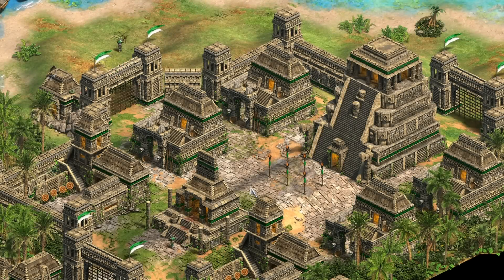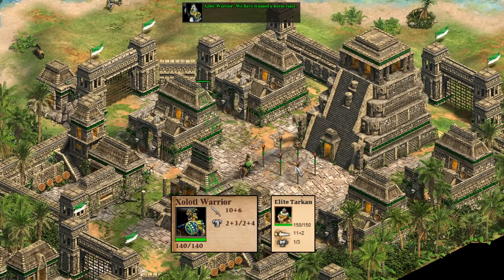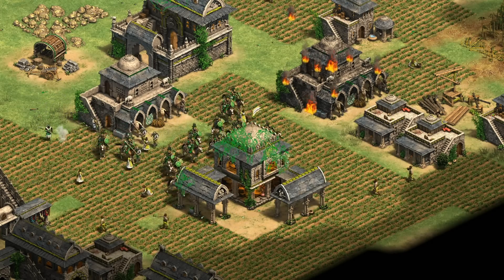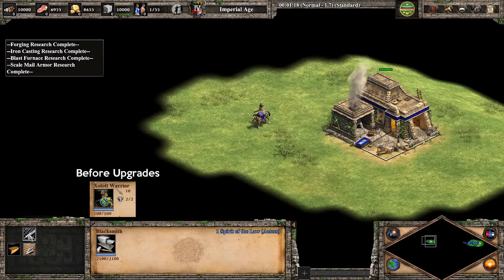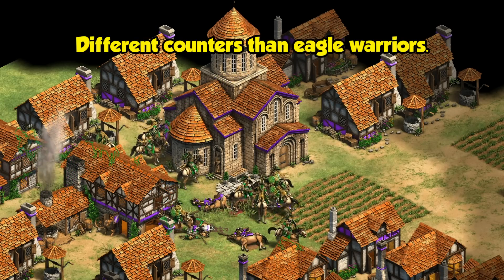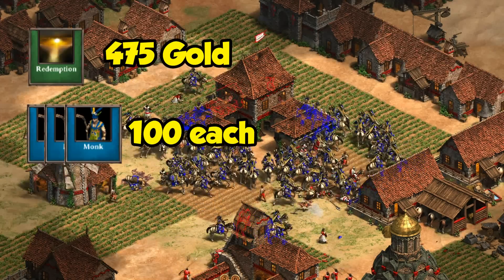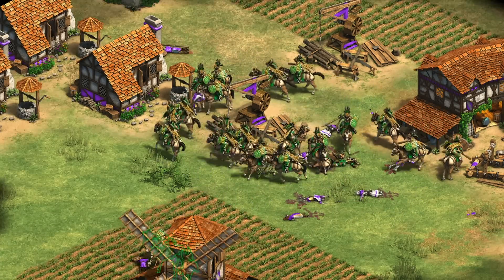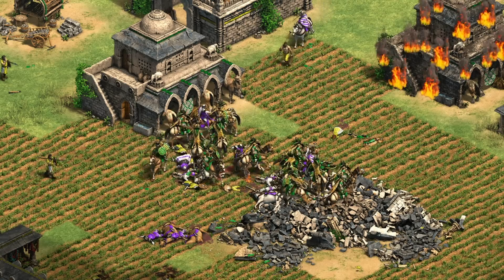Xolotl Warrior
I keep getting commenters talking about a secret new unit for Aztecs and Incas. You know me - I had to check it out!